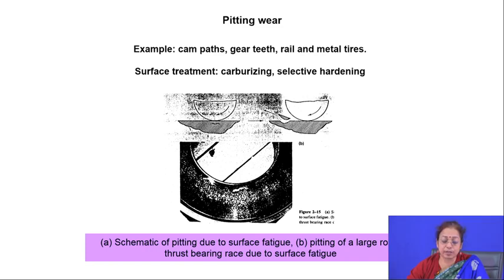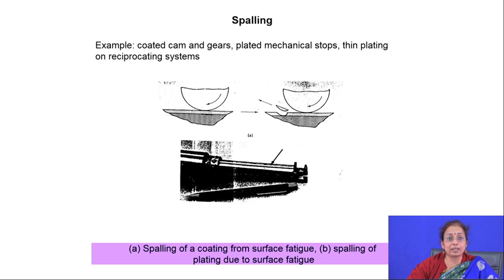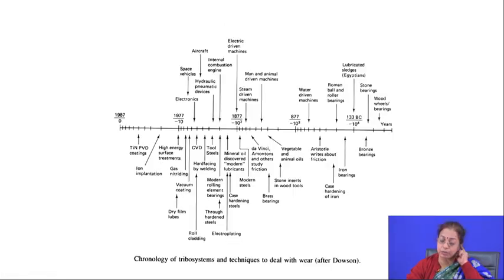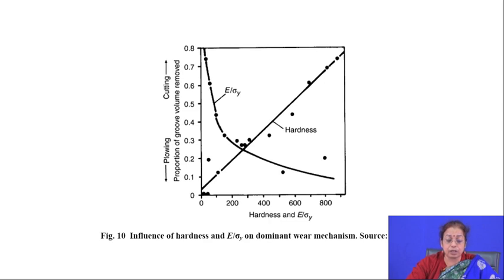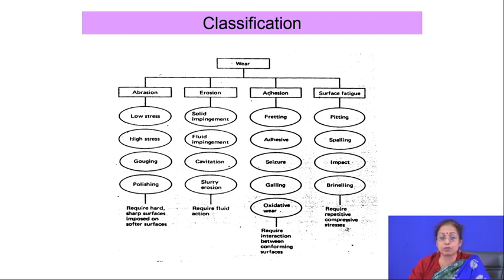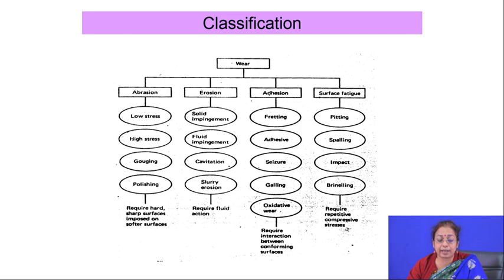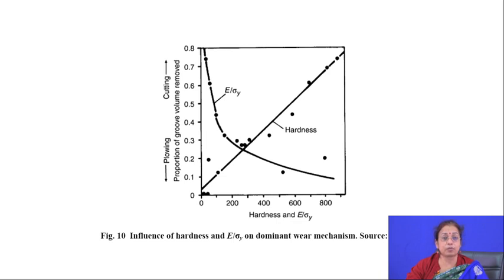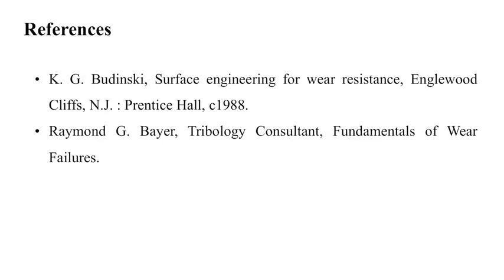Lecture 11 : Wear Part-III